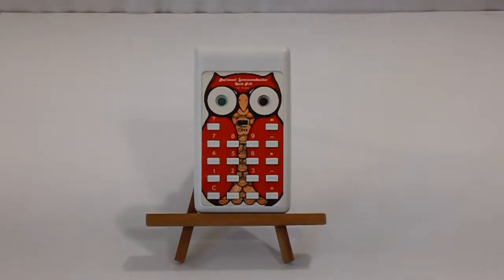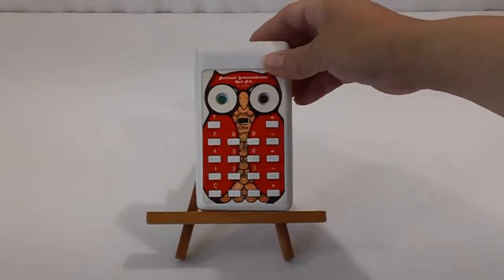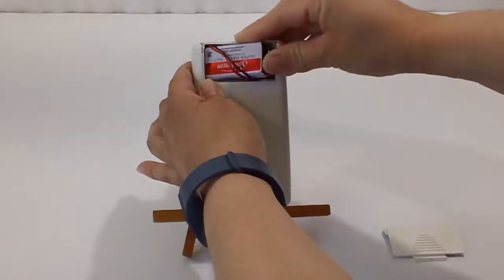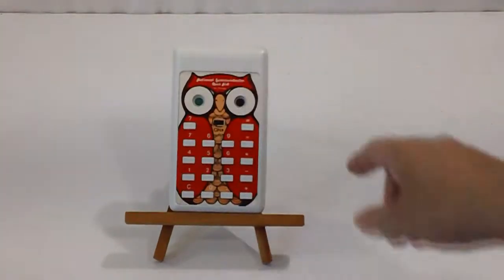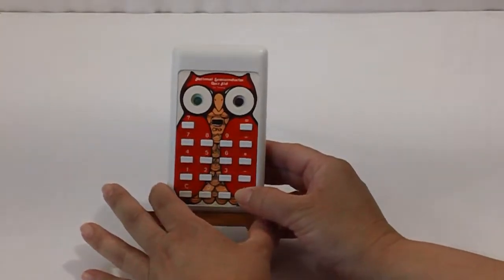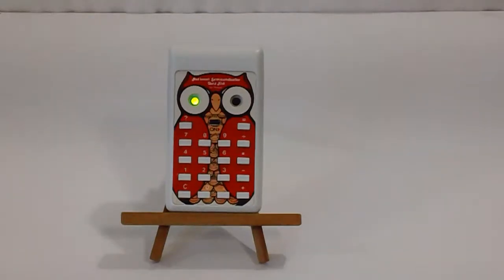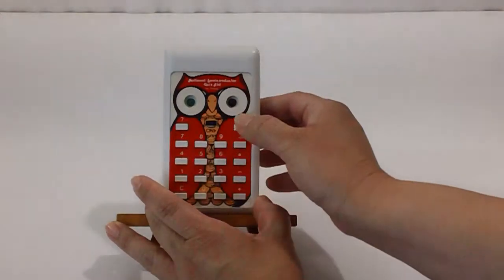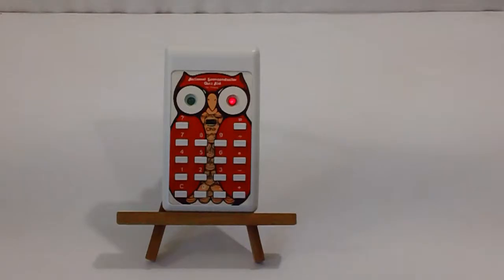Vintage Quiz Kid the Owl Math Calculator by National Semiconductor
great for checking Math without giving away the answer.  Requires one 9V battery, switch to the right for ON and switch to the left for OFF. Calculator does not have a battery saving feature so remember to switch OFF when not in use.